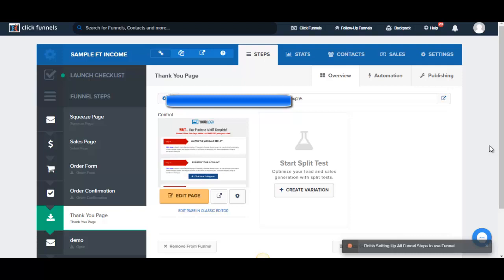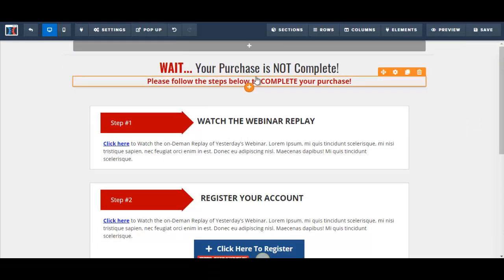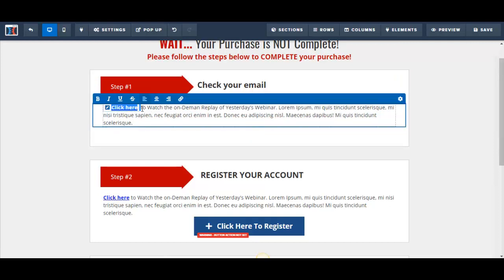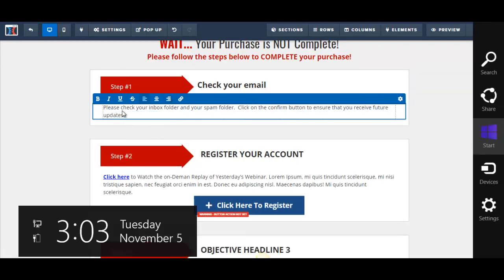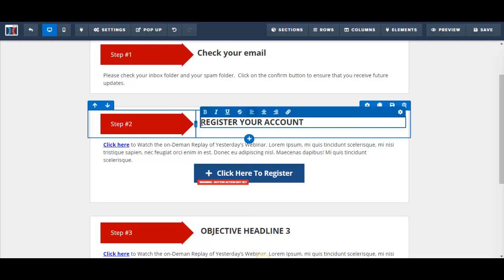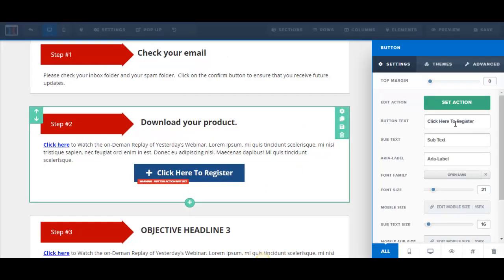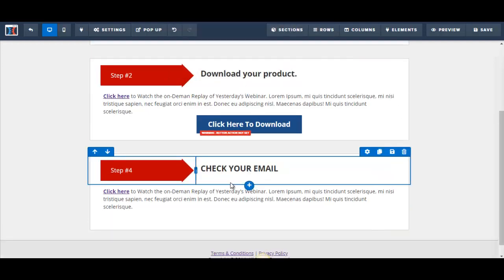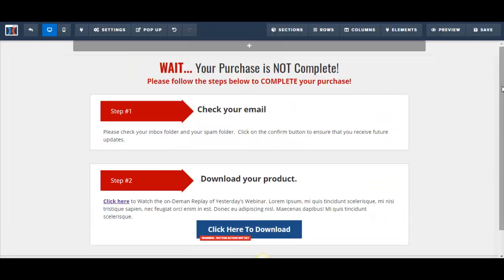Build a Funnel on Click Funnels #13 Edit thank you page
What is a Sales Funnel? And How To Create One that Actually Makes Money.
2020's Best ClickFunnels Alternative. Save $3236 Per Year With Your Own DIY Sales Funnel.